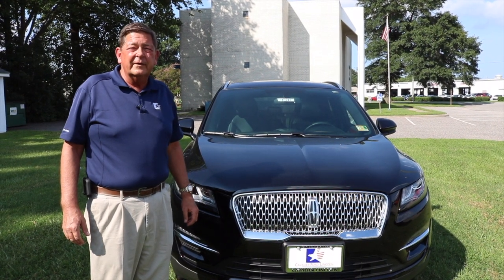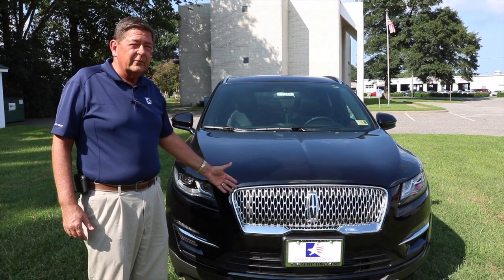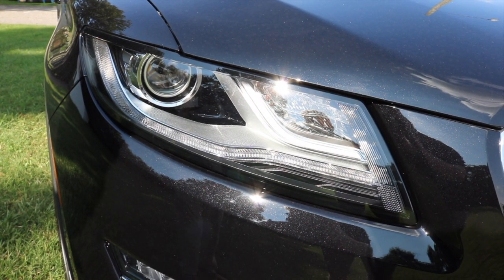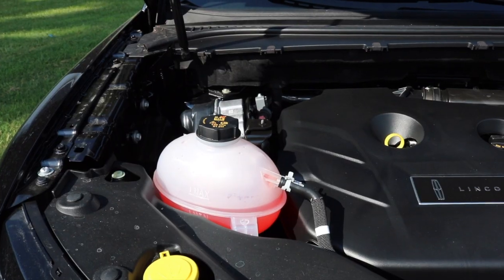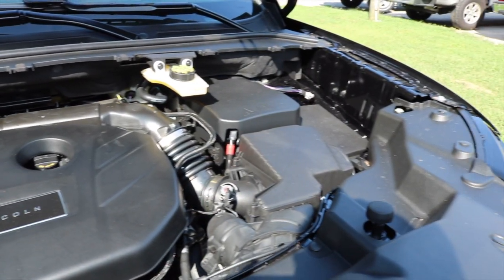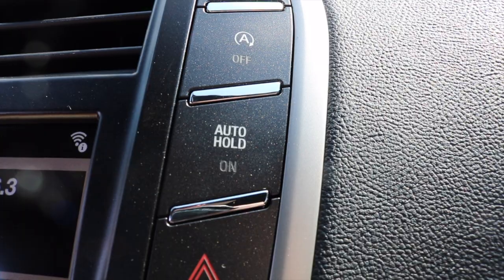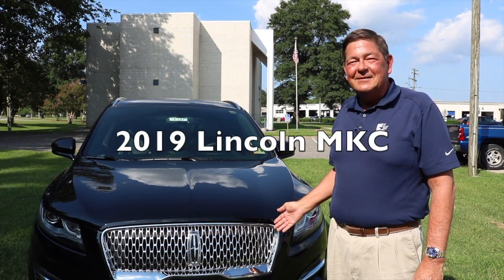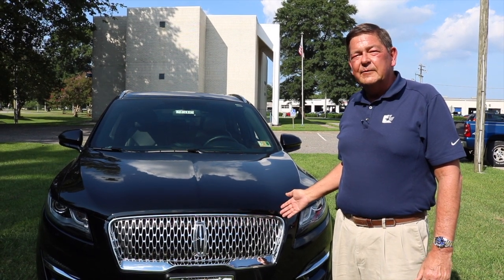Cavalier Lincoln 2019 MKC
Lee Peregoff shows you all of the updates and features of the 2019 Lincoln MKC!